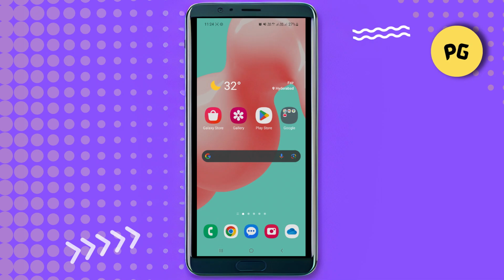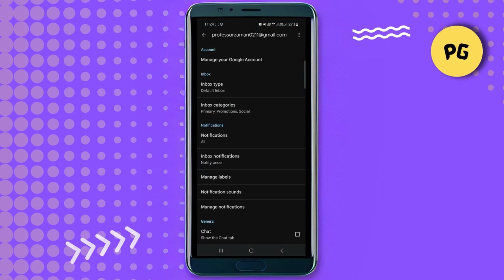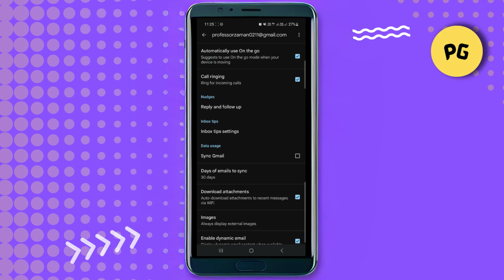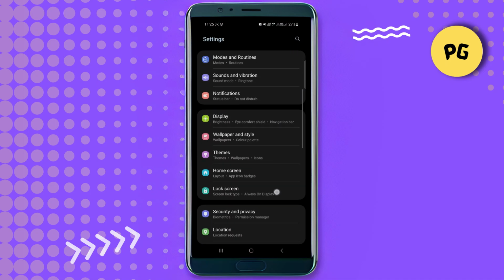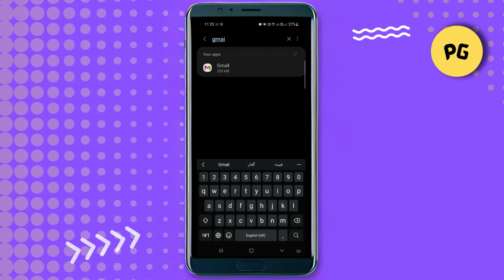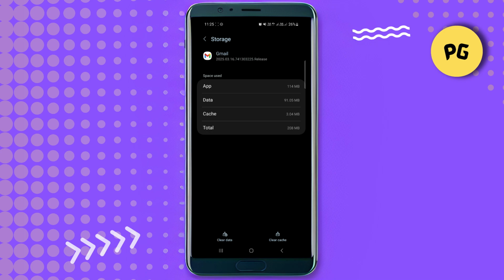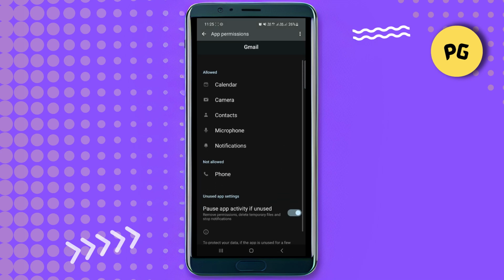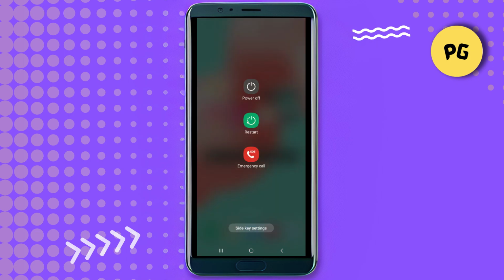How To Fix Gmail Not Receiving Emails - 2025 | Can't Receive Emails on Gmail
How To Fix Gmail Not Receiving Emails
Fix Gmail Not Receiving Emails
Gmail Not Receiving Emails
Can't Receive Emails on Gmail